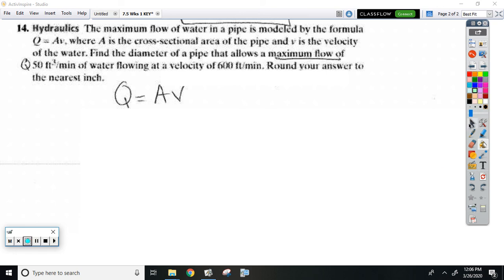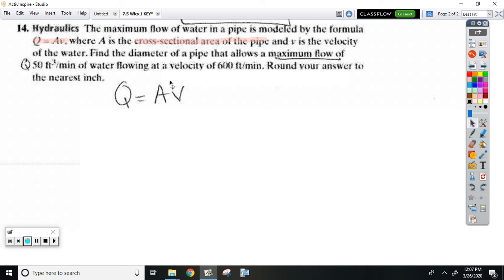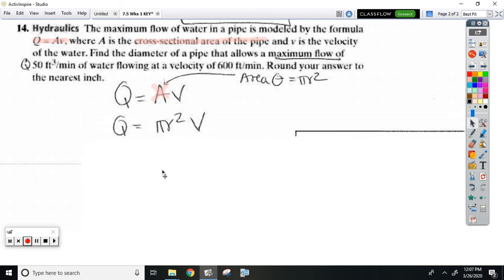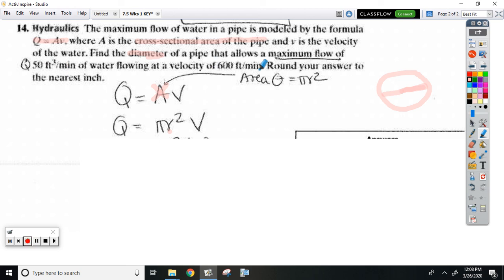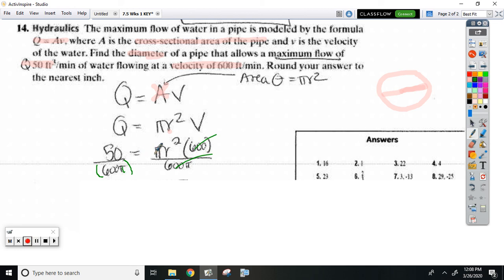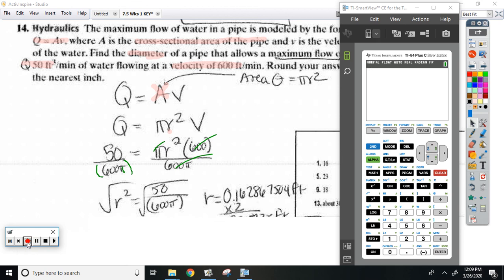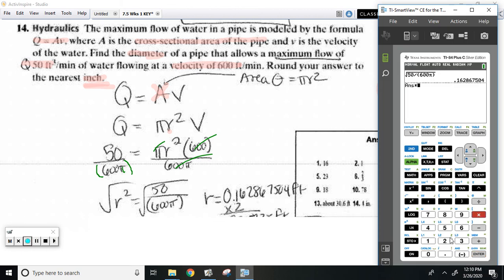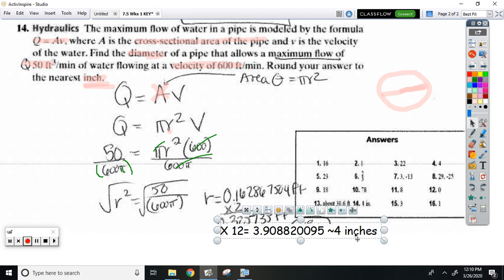7 5 Wks1, Review#14